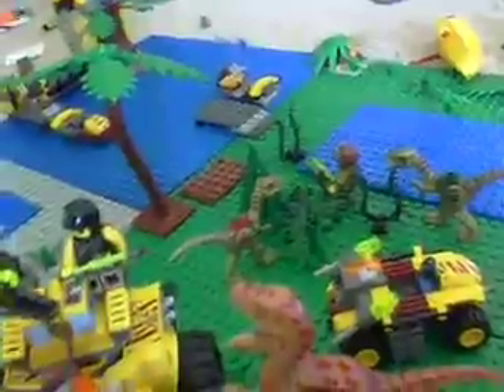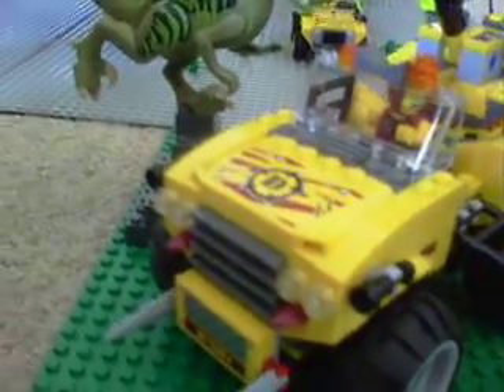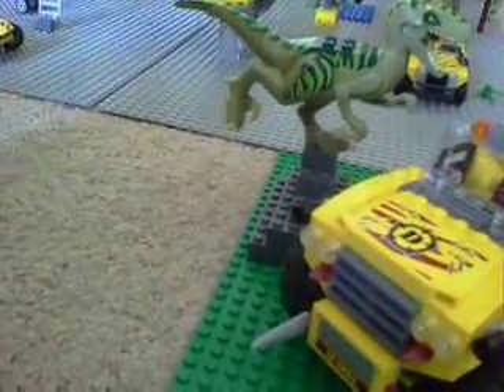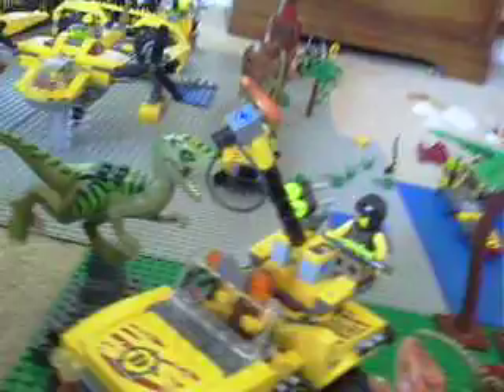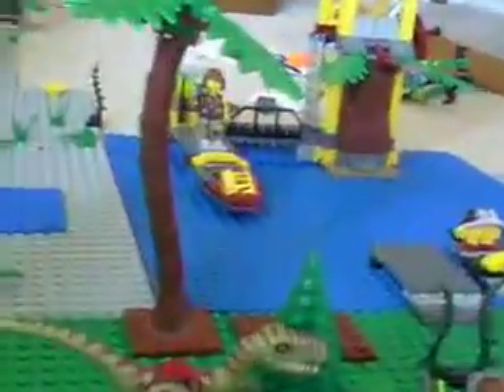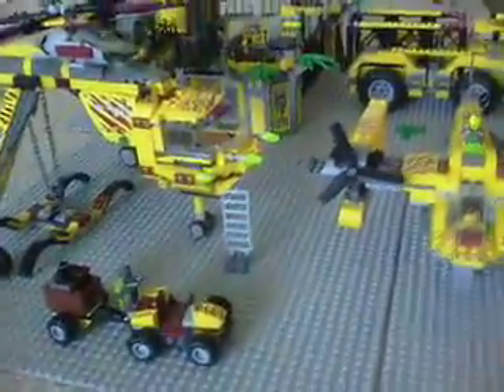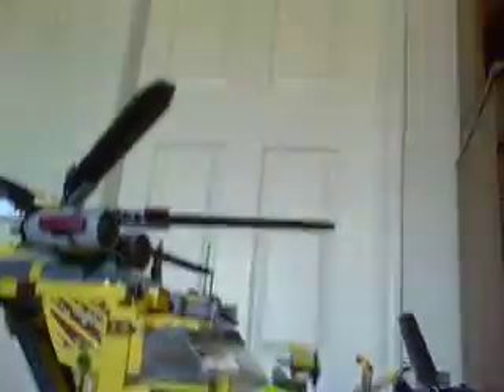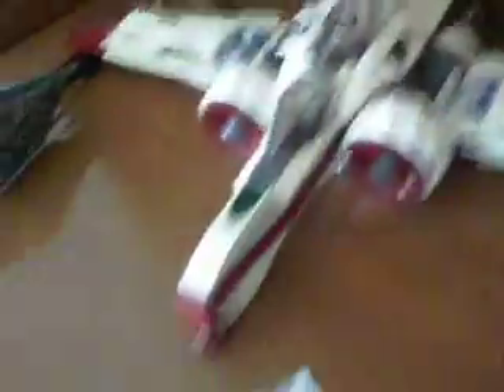lego dino moc 3